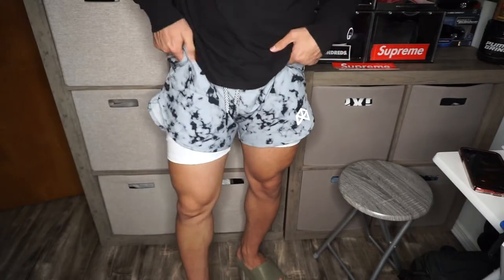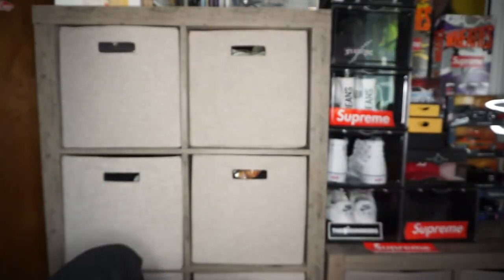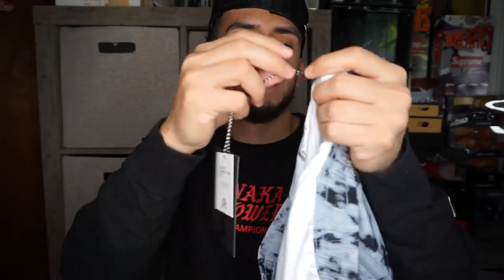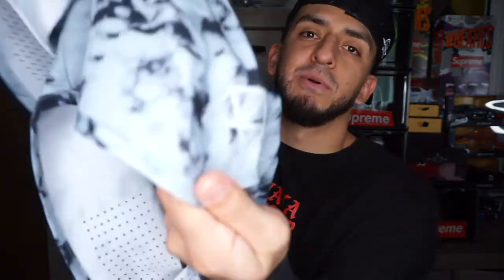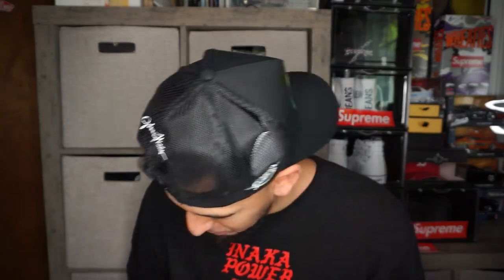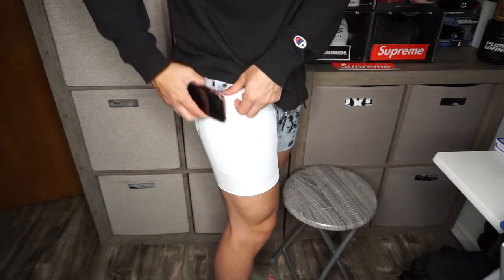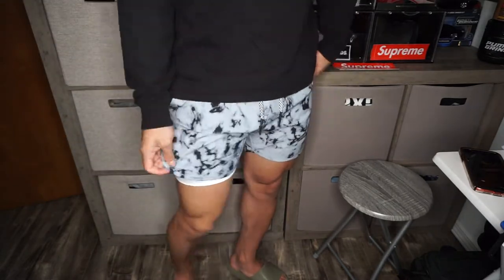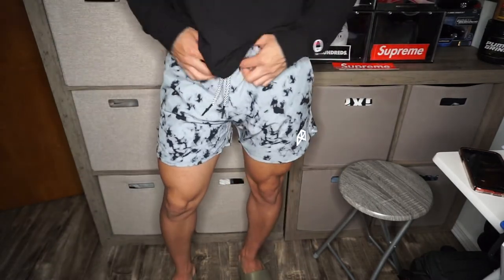RAWGEAR TIE DYE PRINT SHORTS!! (TRY-ON)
SMASHH THE LIKE BABY!!!
MORE SUMMER TYPE STUFF ON THE WAY BABY!!!